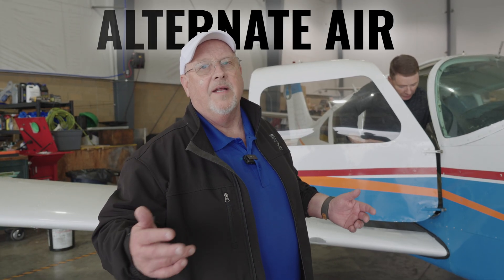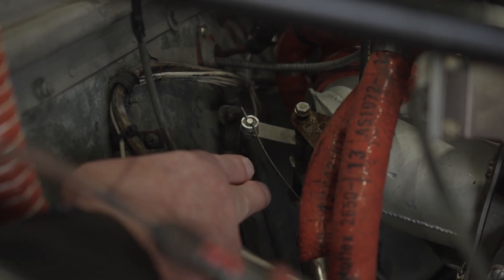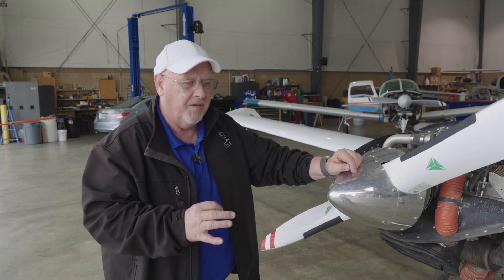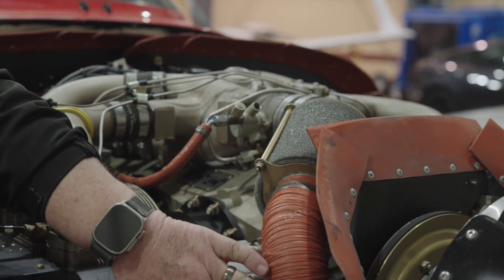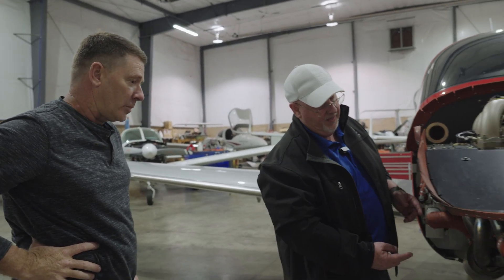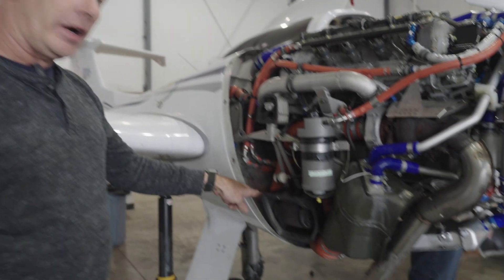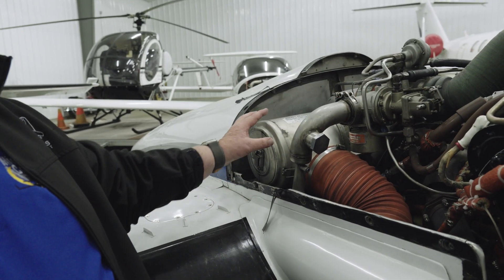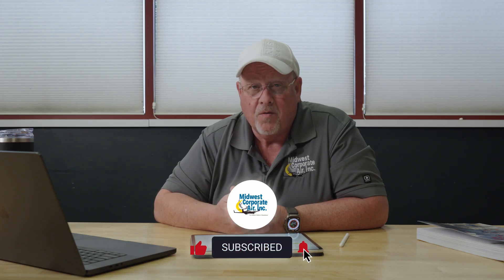Alternate Air Intake | How Alternate Air Works (And Why It’s So Important)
In this video, we review and explain the Alternate Air Intake system — what it is, how it works, and why it's critical for engine performance and safety.

Understanding alternate air is essential for any student pilot or aviation enthusiast, especially when flying aircraft equipped with fuel-injected engines. Learn when to use alternate air, what situations can block normal air intake, and how this system helps prevent engine failure.

This video is instructed by Steve Buchenroth, a Designated Pilot Examiner (DPE) who has taught hundreds of people to fly and conducted over 3,000 checkrides from Private through ATP. Steve is also the owner of Midwest Corporate Air, a professional flight school based in Bellefontaine, Ohio, which has issued over 5,000 ratings since 2015.